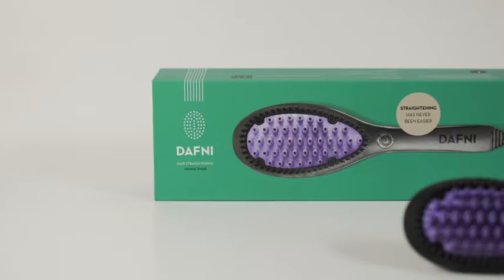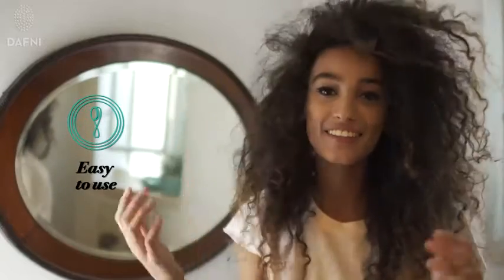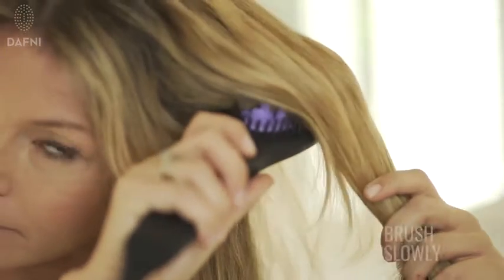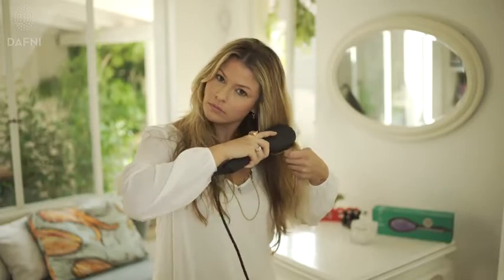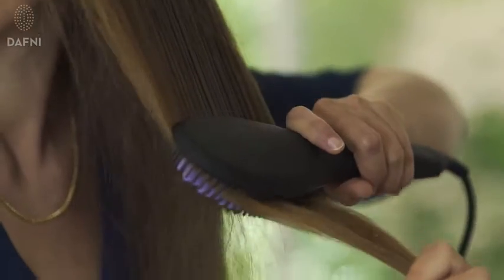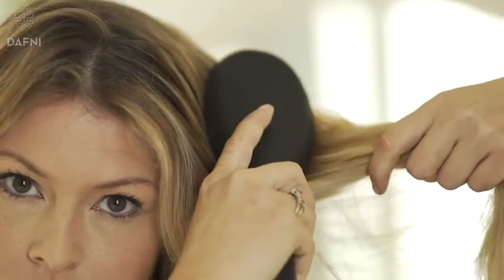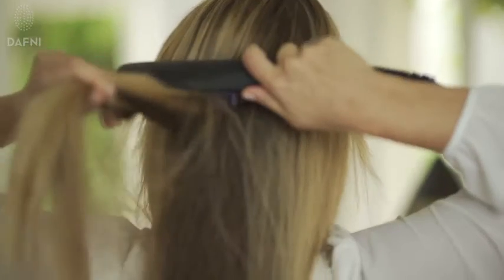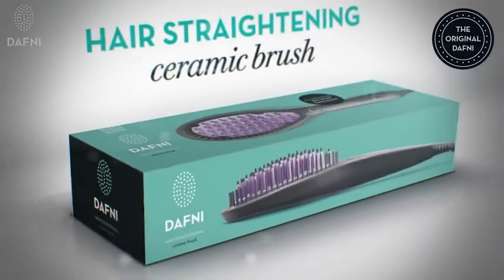DAFNI CLASSIC ORIGINAL PROFESSIONAL HAIR STRAIGHTENING CERAMIC BRUSH PROFESSIONAL HAIR STRAIGHTER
• DAFNI's renowned patented technology
• x8 times the surface of a flat iron in a smart 3D structure
• Lower temperatures that are safer for your hair
• x10 stronger than an iron
• Can style up to x10 times more hair in each easy brushing stroke
• Look and acts like a brush (just brush slow)
• Easiest tool for smoothing and styling
• Unique patent pending 3D technology that creates multiple contact points with your hair to achieve healthy and straight hair in minutes.
• DAFNI is made of top quality materials that ensure best results with every use
• DAFNI is 10 times more powerful than a flat iron straightener it takes 50 seconds to heat up to the optimal temperature.
• DAFNI's unique design along with its safety mechanism makes it easy to use from the scalp all the way down and also straightening hair on the back of the head
• DAFNI heats up to 185 Degree Celsius, which is the optimal temperature to achieve the straightening effect without damaging the hair

3D revolution
Developed with all hair types in mind
Breakthrough technology, can smooth and style hair up to ten times faster in simple brushing strokes

Safer for your hair
We don’t just think about today…
DAFNI uses lower temperatures than most tools, doesn’t sketch the hair like flat irons and gives a much gentler treatment for healthy long hair for years to come.

Beautiful Technology
We believe that beauty...
should be smart, efficient and empowering. We work hard so you don't have to.

TECHNOLOGY
Developed by father
daughter engineers
65% of women questioned said they would like to style their hair but don’t because it is too time consuming (source- Mintel report). DAFNI’s patented technology was developed to help you achieve your hair goals while understanding and respecting your endless roles, ambitions and impossible agenda.

MATERIALS
uncompromised from the foundations
Quality is one of our core values and we never compromise on your hair health and safety. We gather the best materials around the world to help you upgrade your hair relationships. has been the industry's standard

DESIGN
Our dream team is in every detail
Designed and patented with love, with over 50% of the team women powerhouses, we design products we need and fall head over heels before beginning to manufacture any

YOU CAN DAFNI!
Patented technology, broke the internet,
as easy as brushing your hair.

First & Original: Who else do you want to be?
Quality: Imported material from all parts of the world
Saves time! 8 times the surface of a flat iron
Easy to use: Just brush it.
Safer for your hair: No hair scratching no unnecessary heat damage.